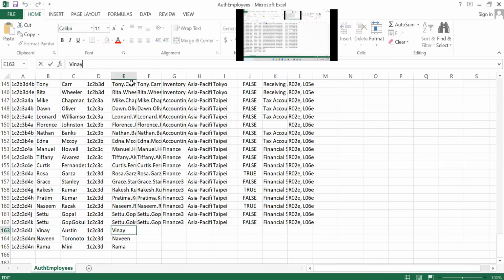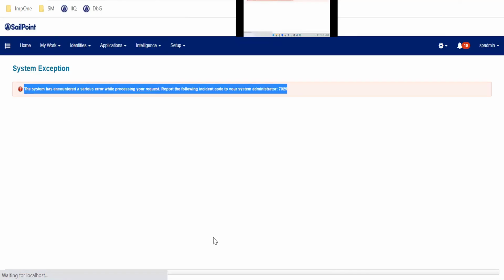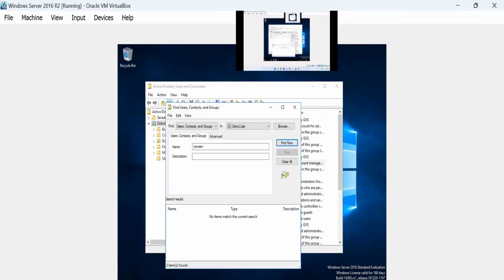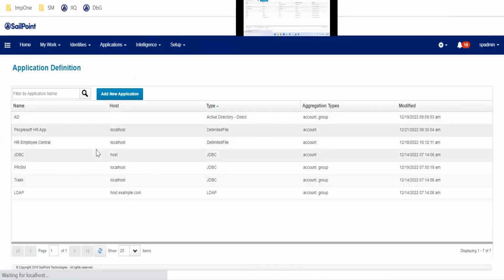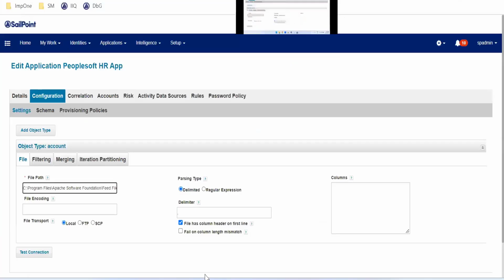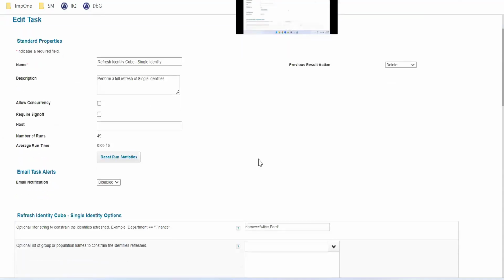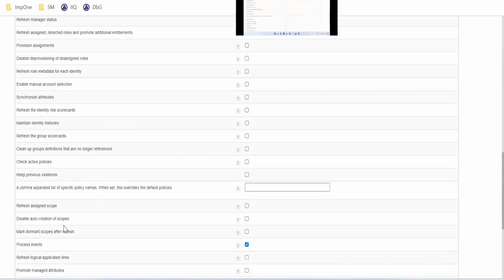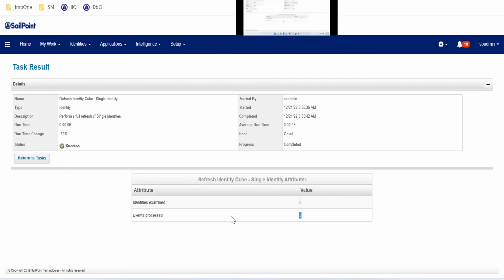Sailpoint HR portal updates | Sailpoint Provisioning Failures | SailPoint Training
What you'll find here:
24*7 tool access
Live-training sessions
Certification Guidance

In this SailPoint Training video, you will learn the following aspects:
HR's portal updates: email ID needed in Sailpoint : Not required to update in local lab in Sailpoint : Some employee info in local lab in Sailpoint : Sailpoint Incident code explanation and account aggregation : Sailpoint Heterogeneity resolved, search for employee info : Sailpoint Employee info updates, check application files : Check employee identity aggregation in Sailpoint : Sailpoint Task results and identity creation : Refresh identity cube for single employee in Sailpoint : HR Portal: Update, Share Email in Sailpoint

What is this SailPoint Training all about?
Sailpoint 1. HR will update employee information in their portal.
2. Employee information can be updated in the local lab or left as it is.
3. No update is required in the local lab for employee information.
4. Sometimes an incident code like 7029 will be encountered while accessing anything, which is not related to join, move, or leave events.
5. HR will add a note for further explanation.
6. The server needs to be started.
7. Heterogeneity is over and it's time to start working.
8. Employee information is not found in the local lab, so it needs to be updated.
9. HR has updated the employee information in the portal.
10. Employee info is not found in the current application; search and update the correct HR application.